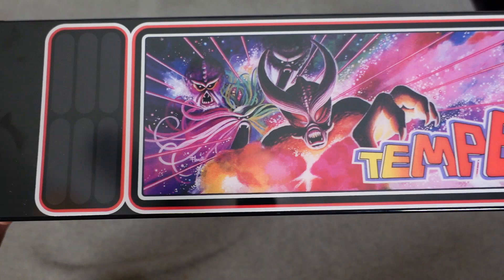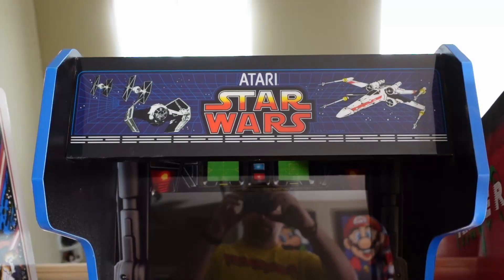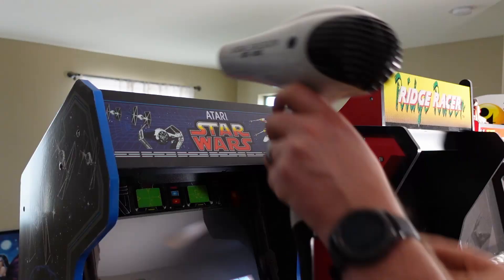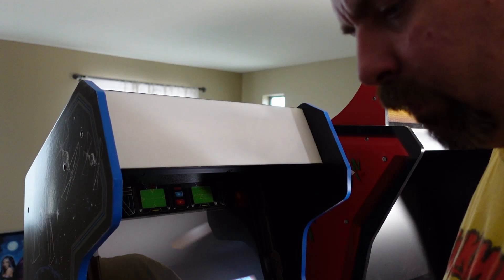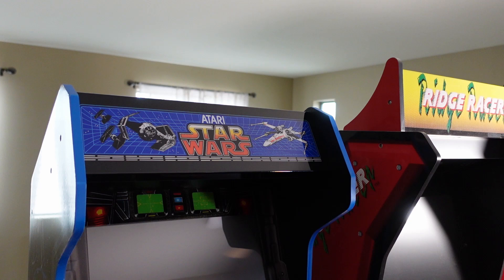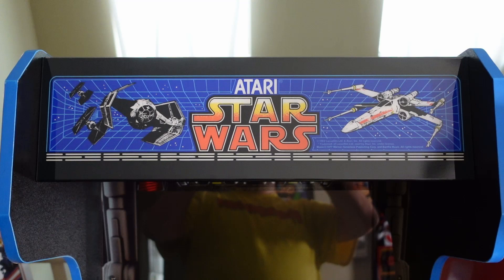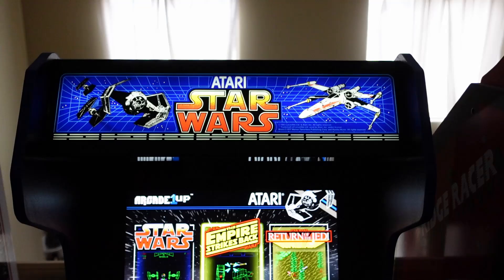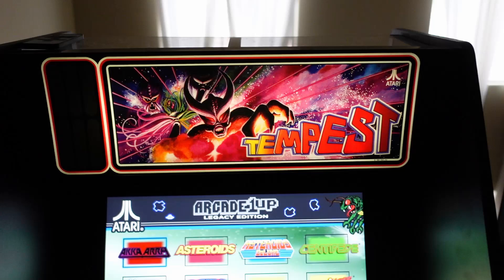The EASIEST Arcade1Up Marquee Mod! The Slip On Marquee!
In today's quick video - and I do mean quick - because this is the EASIEST way to upgrade your stock Arcade1Up Marquees with the new Slip On Marquee from Joe Szabo and Szabo's Arcades!  Remove your old graphic from your original lighted marquee and then simply apply this reverse printed acrylic marquee to your cabinet!  5 Minutes and your done - BOOM!  Joe makes these for all stock Arcade1Up Cabinets as well as some of your custom graphic designs as well!